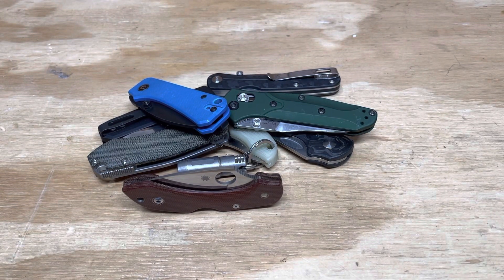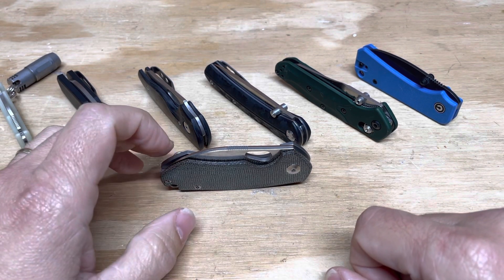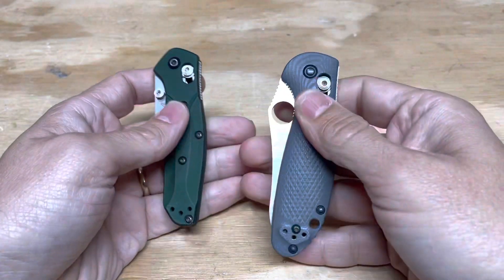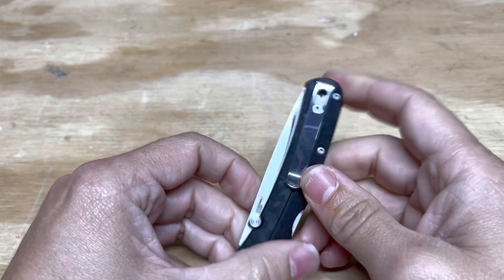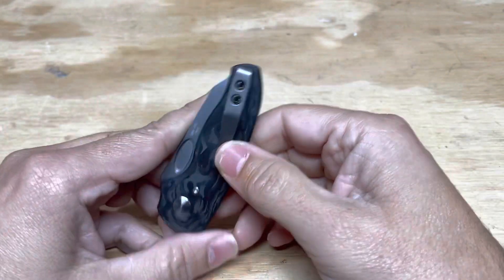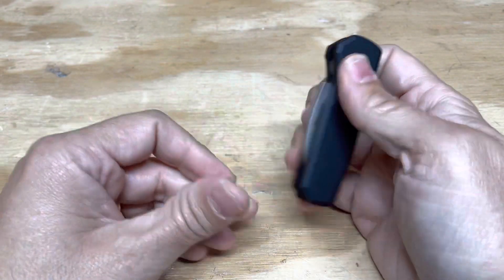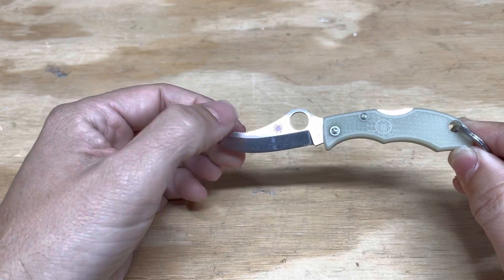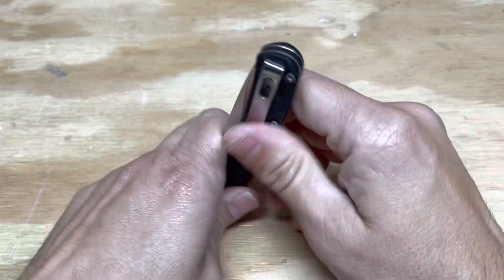Favorite Small EDC Knives, Round 2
This is a rehash of a prior video on great small EDC knives.  Included are: Civivi Baby Banter, Spyderco Jester, Protech Runt 5, Benchmade 945, CRKT Kith, Giant Mouse Riv, and TRM Nerd.